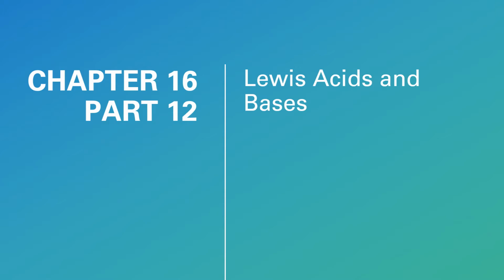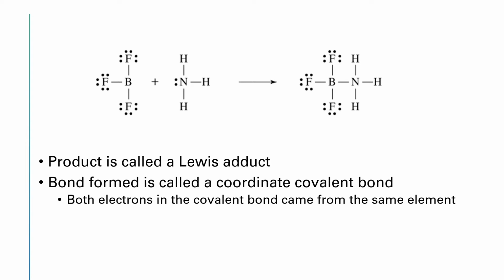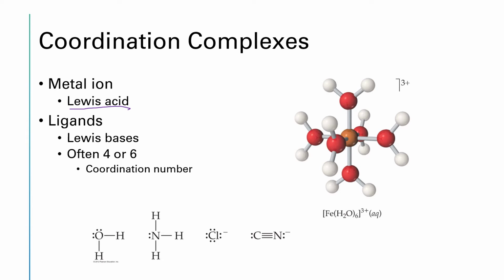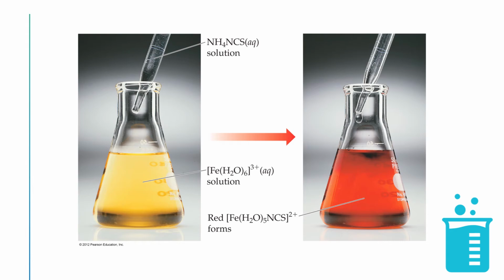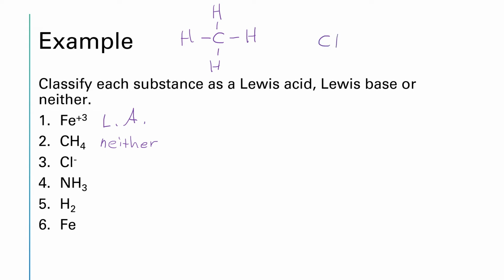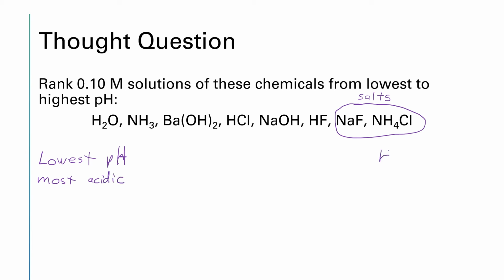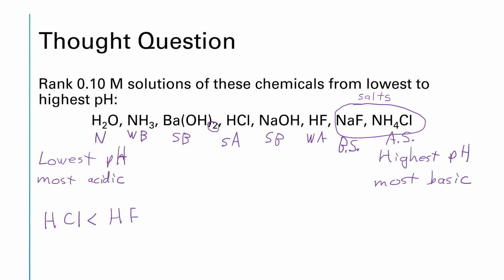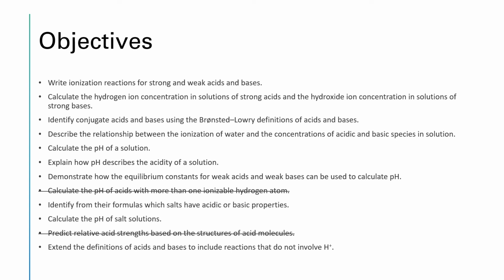CHEM 1342 Chapter 16 Part 12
Just as the Bronsted-Lowry definition expanded what substances could be considered bases, the Lewis definition expands what substances can be considered acids.